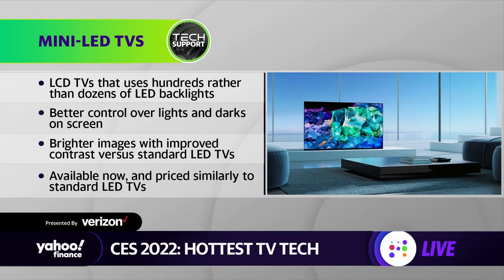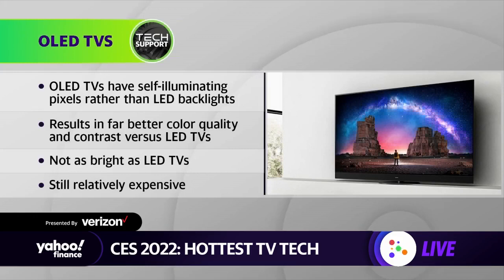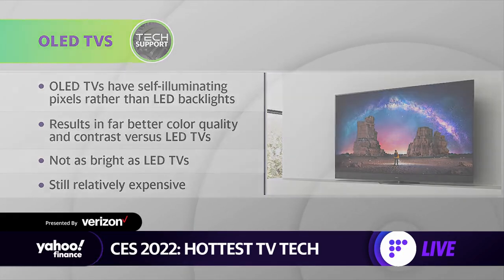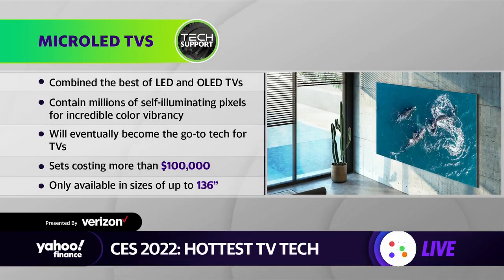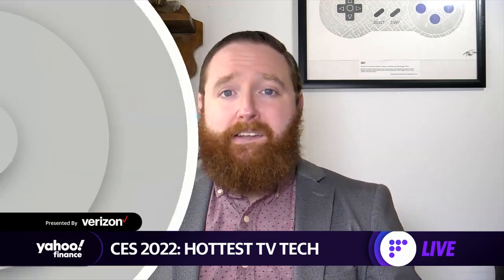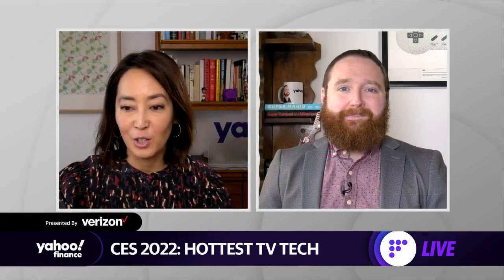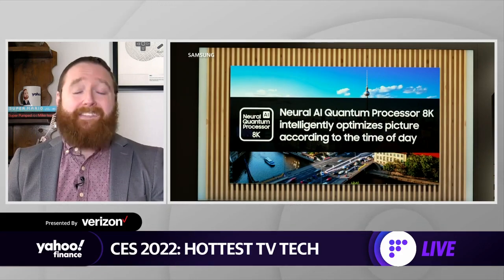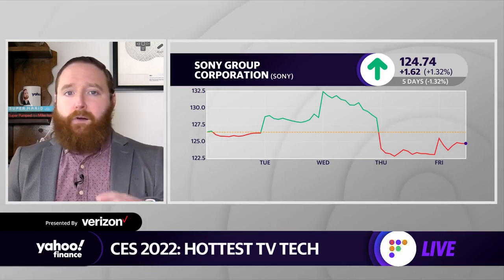The 3 hottest TV technologies at CES 2022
Yahoo Finance tech editor Dan Howley breaks down the latest tech for TVs unveiled at the Consumer Electronics Show (CES).